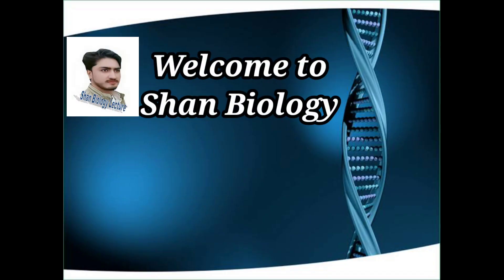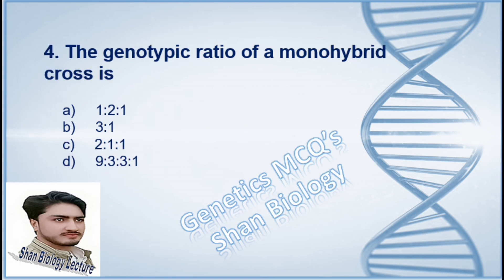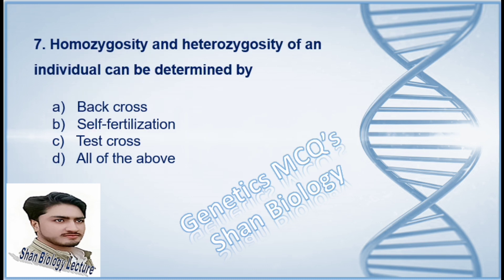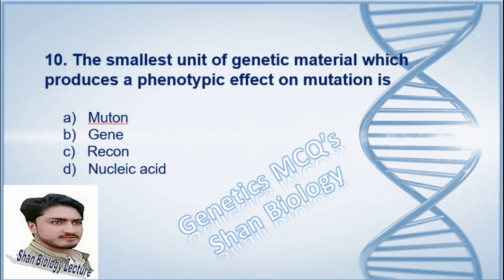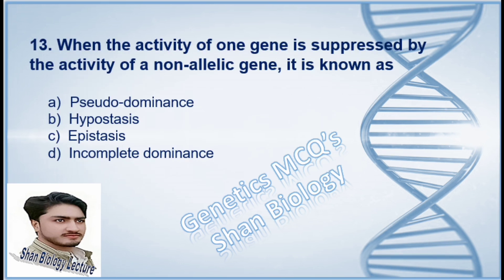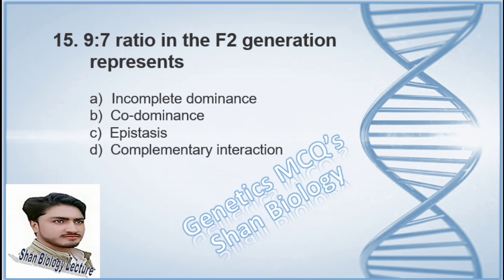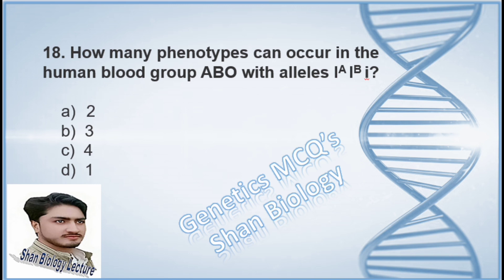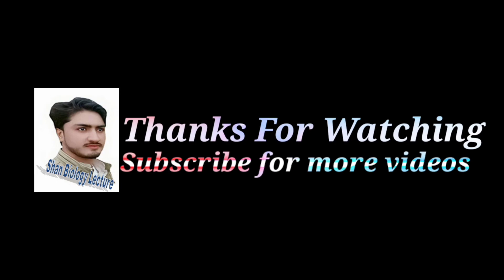Top 1500 biology MCQ'S for nmdcat | mdcat ch#genetics |inheritance by Shan Biology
this mcq's will help you for preparation of NMDCAT | MDCAT